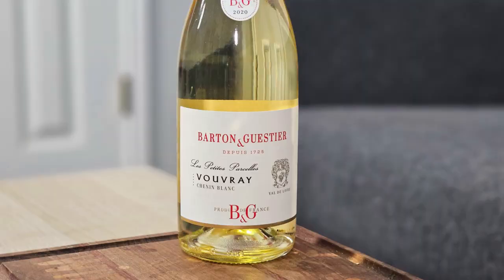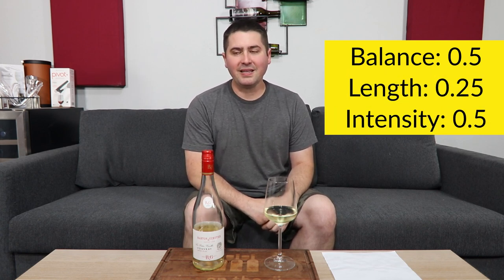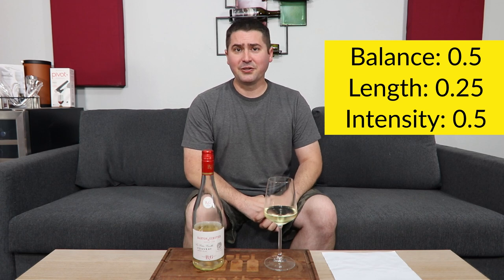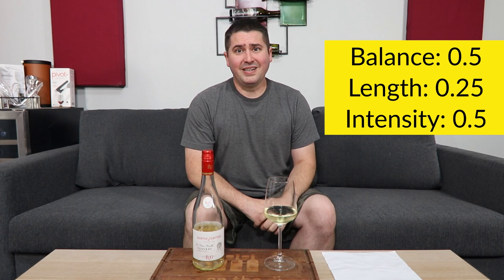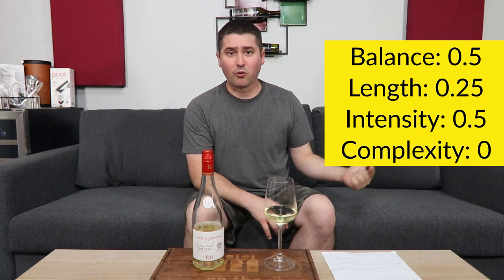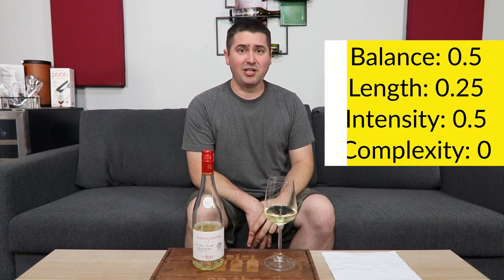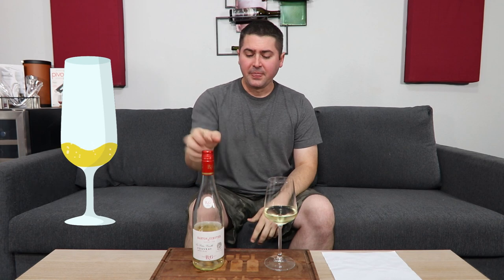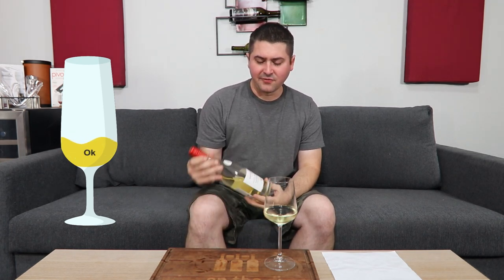2020 Barton & Guestier Vouvry Wine Review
I'm continuing to look at places outside my grocery store for wine. I found a Vouvray that looked promising. Let's take a look at the 2020 Barton & Guestier Vouvray.

►Vintage: 2020
►Varietal: Chenin Blanc
►Region: Loire Valley, France
►ABV: 12%